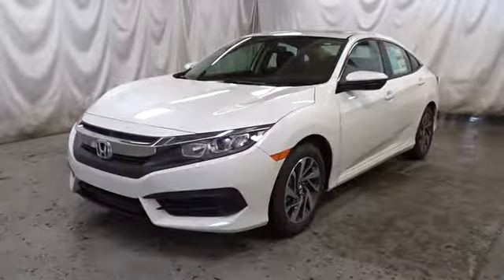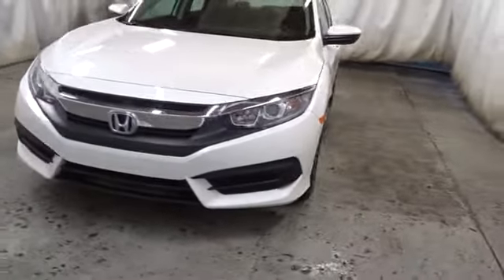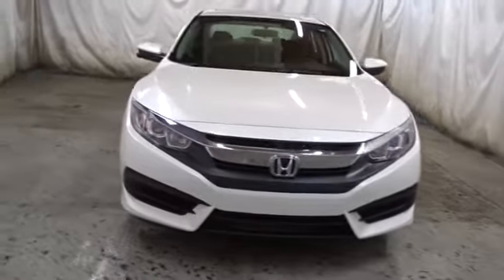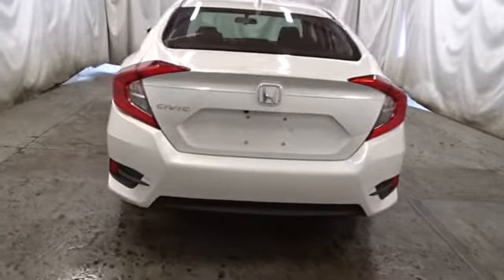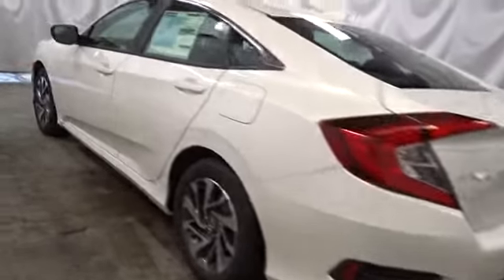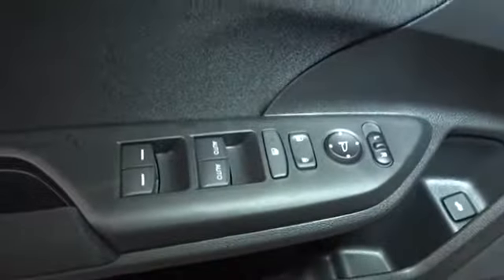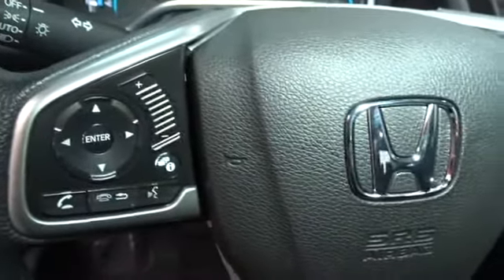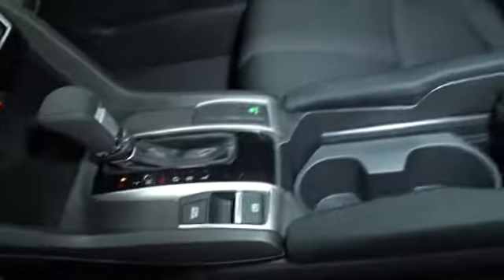2019 Honda Civic Sedan Hudson, West New York, Jersey City, Tenafly, Paramus, NJ HHKE201153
2019 Honda Civic Sedan available in Hudson, New Jersey at Hudson Honda. Servicing the West New York, Jersey City, Tenafly, Paramus, NJ area.
2019 Honda Civic Sedan EX - Stock#: HHKE201153 - VIN#: 19XFC1F35KE201153

Hudson Honda
6608 John F Kennedy Blvd

The Smart Way To Buy! Are you tired of hidden fees and bogus rates ruining your search process? Now there's a way to avoid all of the nonsense. Introducing the smart way to buy from Hudson Honda The advantages of the smart way to buy are endless. There is no pressure throughout your search. You can finally feel at ease when purchasing a car. Since there are no hidden fees, there are no surprises or gimmicks revealed when you finally make a decision. Hudson Honda salespeople are direct and value your time, so there is no back and forth or confusion. They know it's necessary for you to feel comfortable during the buying process and want to be trusted. The smart way to buy is smart for a reason. The team at Hudson Honda does Internet research every day to discover the right price for you. They make sure to look at competitors' pricing and numbers from industry experts so you can feel confident that you're getting the best offer possible. The main factors that contribute to your final cost are market value, product availability, days' supply in the market and the product age, color and equipment. It's easy to feel secure with the smart way to buy. Why spend more money than you have to? This Honda Civic Sedan will help you keep the extra money you'd normally spend on gas. The Honda Civic Sedan EX will provide you with everything you have always wanted in a car -- Quality, Reliability, and Character. You've found the one you've been looking for. Your dream car. Just what you've been looking for. With quality in mind, this vehicle is the perfect addition to take home.
Integrated Roof Antenna,Radio: 180-Watt AM/FM/HD/SiriusXM Audio System -inc: 8 speakers, 7-inch display w/high-resolution electrostatic touch-screen, knob and hard keys for primary controls and customizable feature settings, Bluetooth HandsFreeLink, Bluetooth streaming audio, radio data system (RDS), speed-sensitive volume compensation (SVC), 1.5-amp USB smartphone/audio interface in front, 1.0-amp USB audio interface port in center console, HondaLink, Apple CarPlay integration, Android Auto integration, SMS text message function, fin-type roof-mounted antenna and illuminated steering wheel-mounted controls,Radio w/Seek-Scan, Clock and Voice Activation,1 LCD Monitor In The Front,Body-Colored Power Heated Side Mirrors w/Manual Folding,Lip Spoiler,Chrome Side Windows Trim,Fully Galvanized Steel Panels,Fully Automatic Projector Beam Halogen Daytime Running Auto High-Beam Headlamps w/Delay-Off,Body-Colored Rear Bumper,Fixed Rear Window w/Defroster,Light Tinted Glass,Steel Spare Wheel,Body-Colored Front Bumper,Tires: 215/50R17 91H AS,Body-Colored Door Handles,Wheels: 17 Alloy,Express Open/Close Sliding And Tilting Glass 1st Row Sunroof w/Sunshade,Wheels w/Silver Accents,Front Fog Lamps,Clearcoat Paint,Speed Sensitive Variable Intermittent Wipers,Compact Spare Tire Mounted Inside Under Cargo,Grille w/Chrome Bar,Trunk Rear Cargo Access,Glove Box,Sliding Front Center Armrest and Rear Center Armrest,Perimeter Alarm,Cloth Seat Trim,Driver Foot Rest,Fixed Rear Head Restraints,Instrument Panel Bin, Driver / Passenger And Rear Door Bins,Systems Monitor,Leather/Metal-Look Gear Shift Knob,Digital/Analog Display,Front Cupholder,Leather/Metal-Look Steering Wheel,Day-Night Rearview Mirror,Gauges -inc: Speedometer, Odometer, Tachometer, Turbo/Supercharger Boost, Trip Odometer and Trip Computer,1 12V DC Power Outlet,Driver Seat,Outside Temp Gauge,Carpet Floor Trim and Carpet Trunk Lid/Rear Cargo Door Trim,HVAC -inc: Underseat Ducts,FOB Controls -inc: Trunk/Hatch/Tailgate and Remote Engine Start,Cargo Space Lights,Remote Releases -Inc: Power Cargo Access,Trip Computer,Air Filtration,Proximity Key For Doors And Push Button Start,Driver And Passenger Visor Vanity Mirrors w/Driver And Passenger Illumination, Driver And Passenger Auxiliary Mirror,Distance Pacing w/Traffic Stop-Go,Interior Trim -inc: Metal-Look Instrument Panel Insert, Metal-Look Door Panel Insert, Metal-Look Console Insert and Metal-Look Interior Accents,Full Carpet Floor Covering -inc: Carpet Front And Rear Floor Mats,Seats w/Cloth Back Material,Manual Tilt/Telescoping Steering Column,Front Map Lights,Power Fuel Flap Locking Type,Power Rear Windows,Power 1st Row Windows w/Driver And Passenger 1-Touch Up/Down,Fade-To-Off Interior Lighting,Valet Function,Engine Immobilizer,Cruise Control w/Steering Wheel Controls,Remote Keyless Entry w/Integrated Key Transmitter, Illuminated Entry, Illuminated Ignition Switch and Panic Button,Full Cloth Headliner,Rear Cupholder,60-40 F